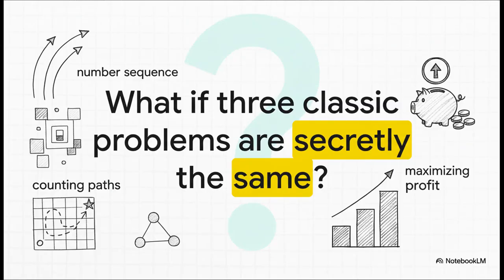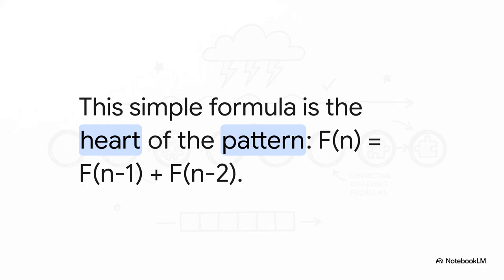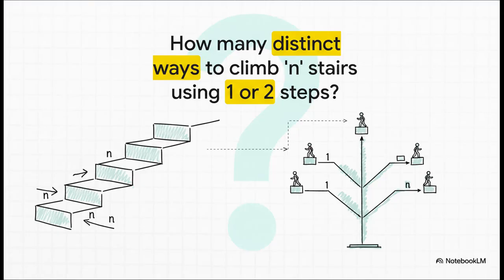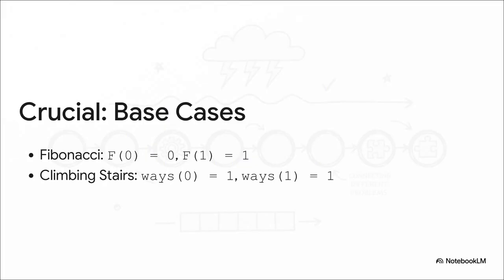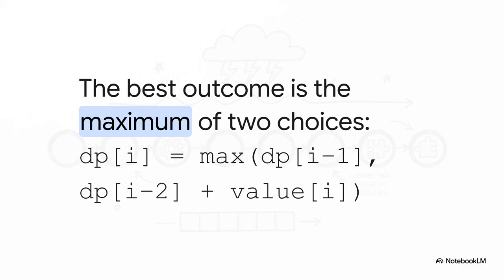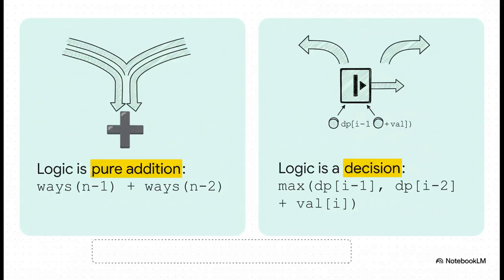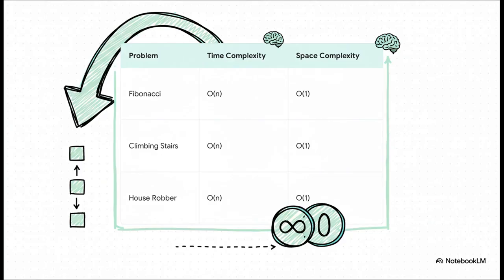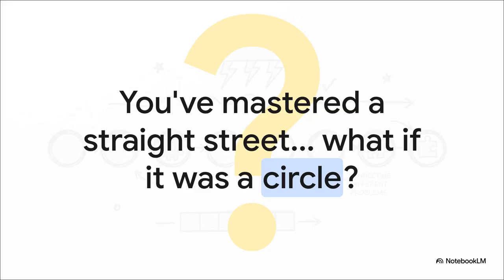1D DP The Secret Pattern